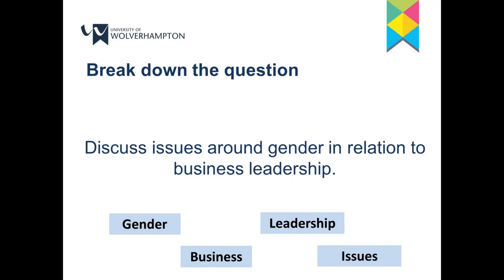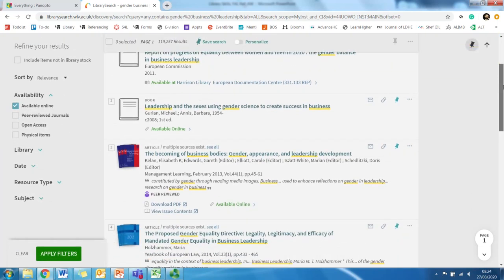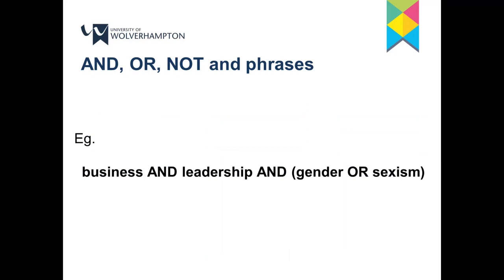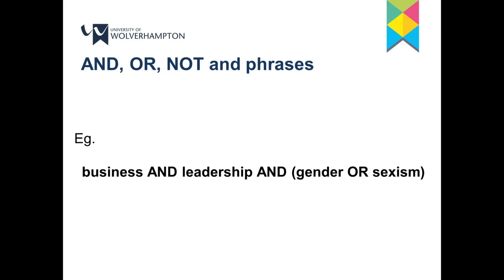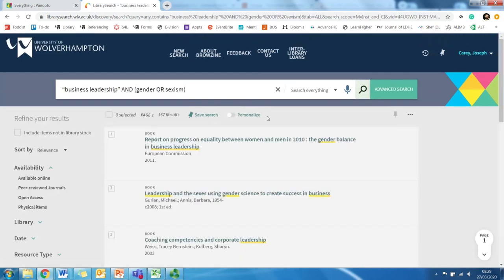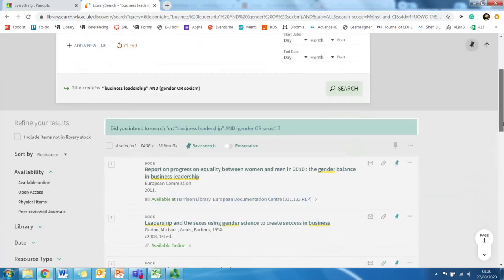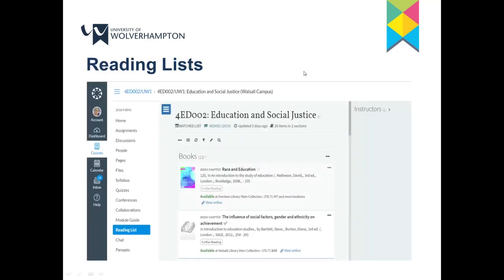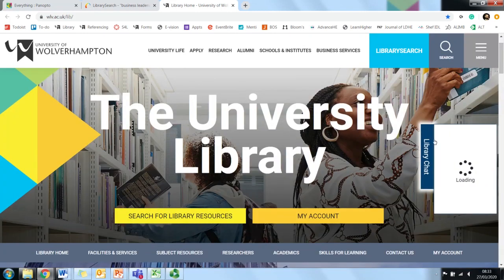Basic Library Search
At university, it’s important that you understand how to use a library search engine. This video from Joe will give you an overview of how to make the most from Wolverhampton’s catalogue.

wlv.ac.uk/skills